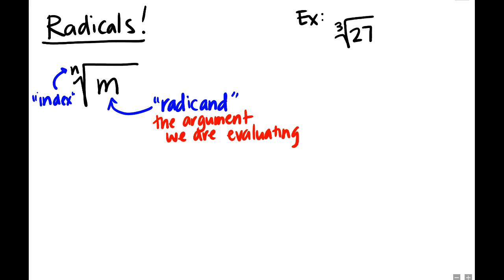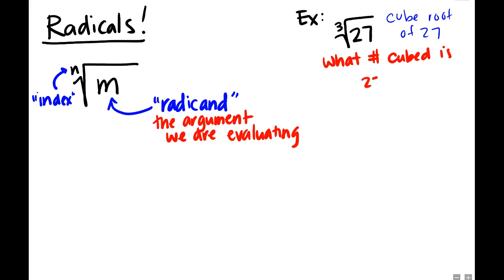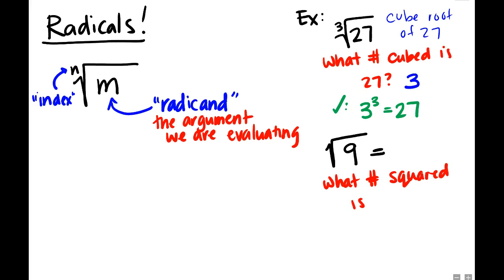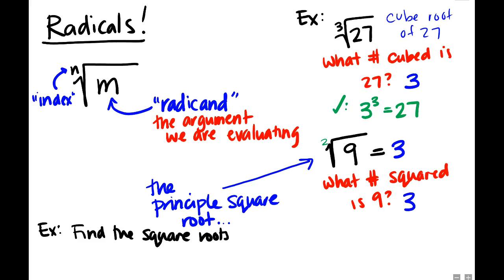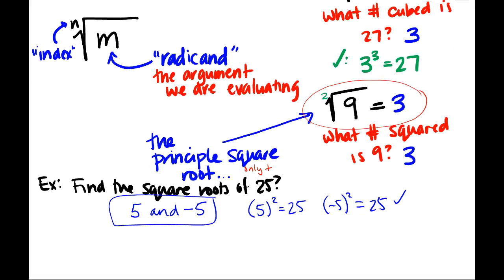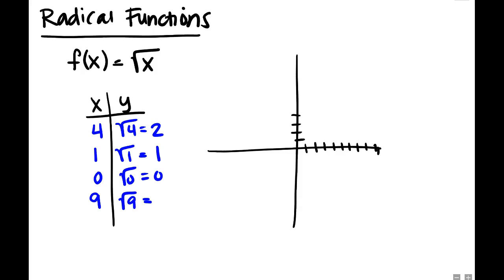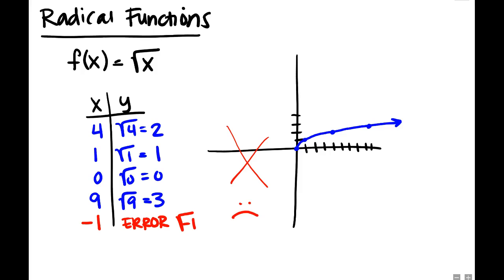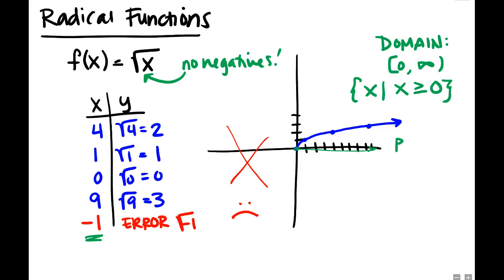Math 92: Intro to Radicals